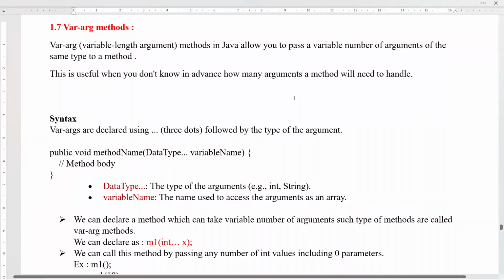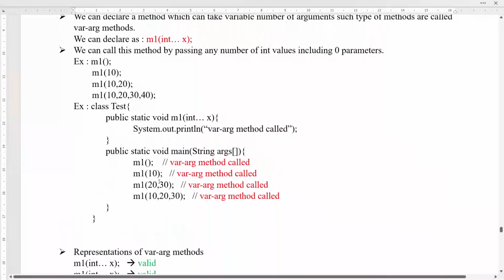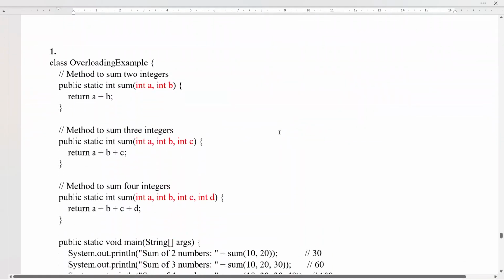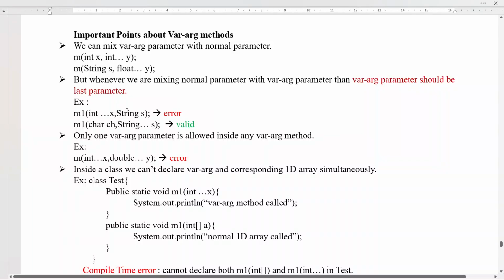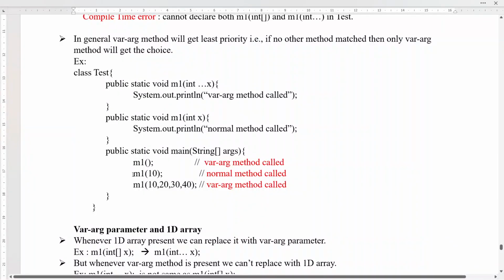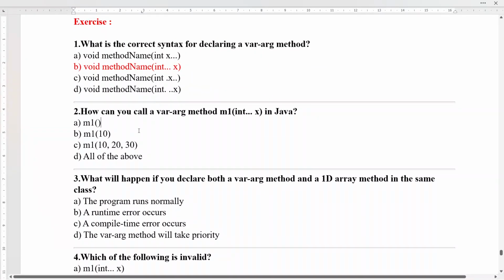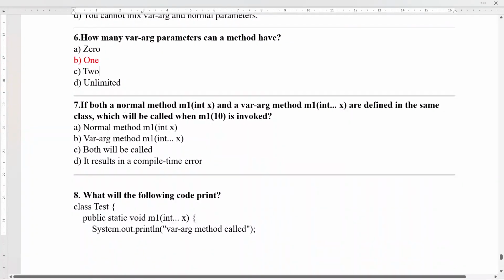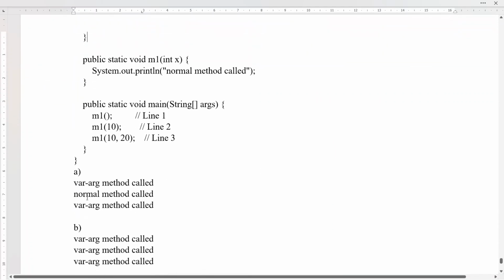Var-arg methods in Java | Java Fundamentals Part-7 | Fight4Tech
Welcome to Fight4Tech, where we simplify technical concepts for you! 🚀

In this episode of Java Fundamentals (Part 7), we'll dive into Var-args Methods in Java (Variable-length Arguments).
🔹 What are var-args methods?
🔹 Why and when should you use them?
🔹 Key rules and limitations.
🔹 Practical examples to help you master this feature.

By the end of this video, you'll be confident in using var-args effectively in your Java programs! 💻

Let’s learn and grow together. 💡